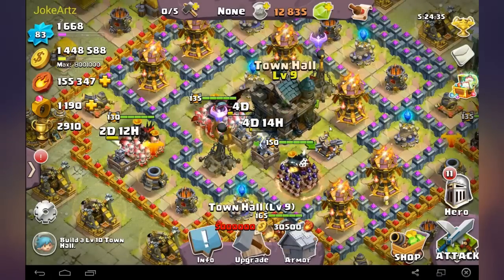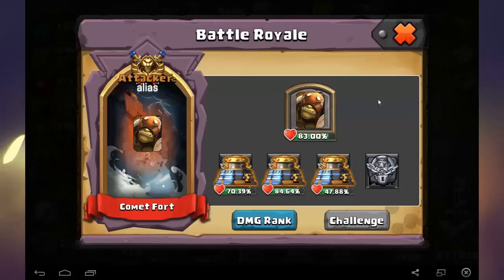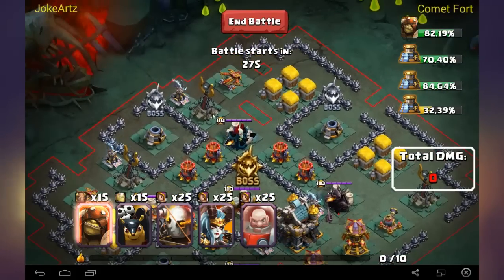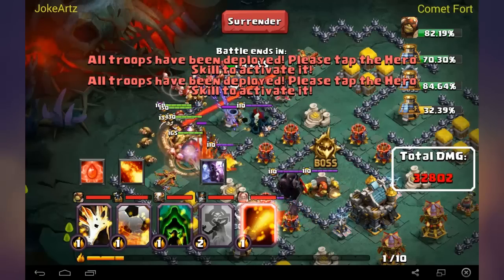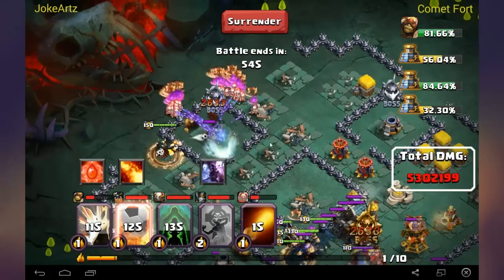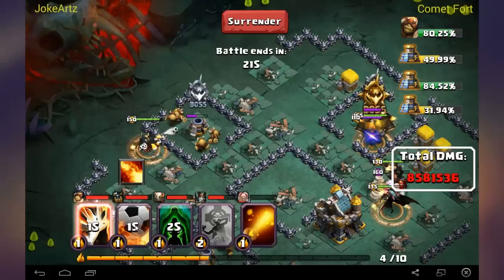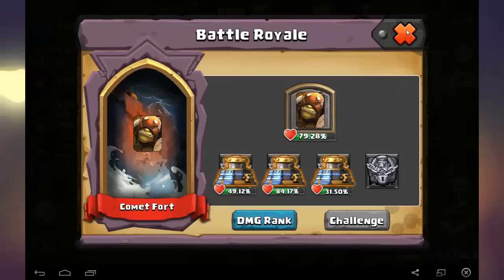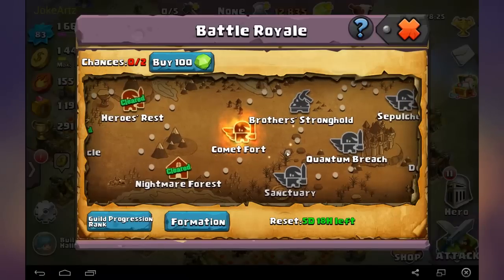Clash of Lords 2 - Battle Royale | EPISODE #5 | Comet Fort | Quick Tipp for MUCH DMG!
☞ LINE: JokeArtZ
My Hardware :
Samsung SSD 120 GB
1TB HDD Festplatte
850W Cooler Master V850 Gold Netzteil
Cooler Master HAF X Gehäuse
EKL Alpenföhn Matterhorn Shamrock Edt Kühler
Arbeitsspeicher 16 GB RAM
Windows 7